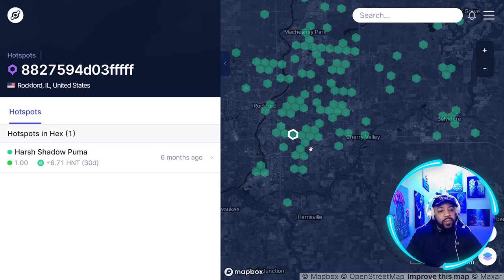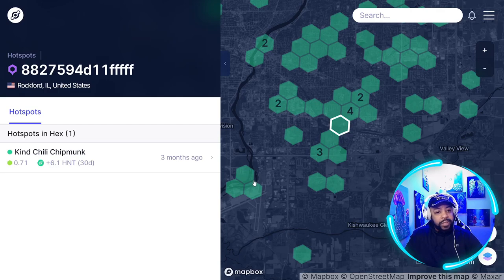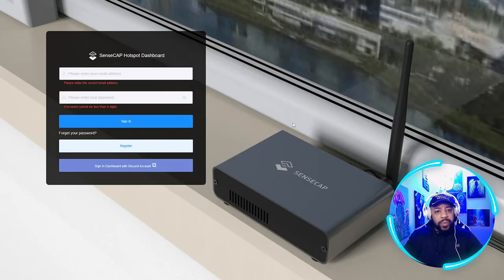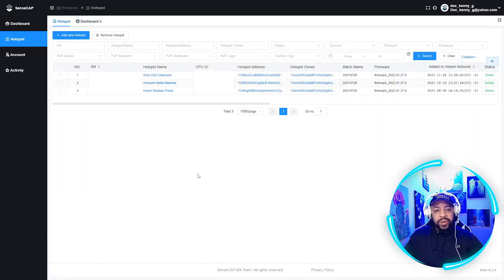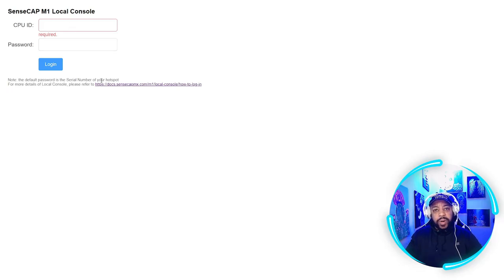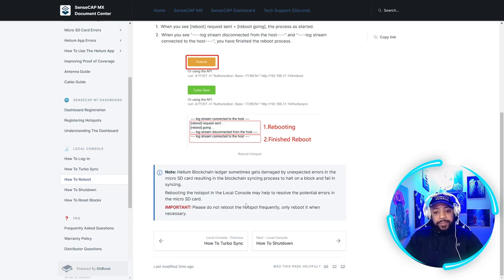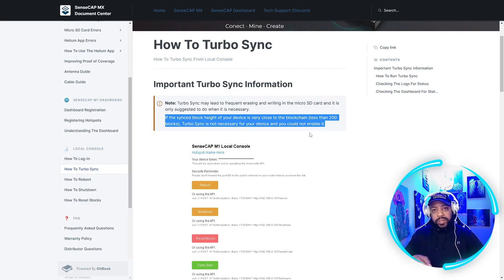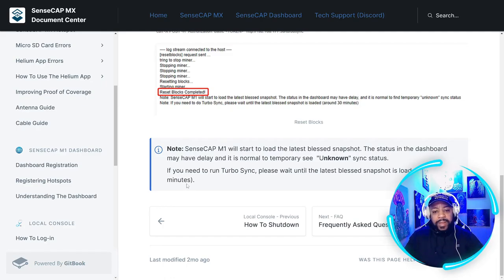SenseCap M1 Dashboard and Local Console | How To Turbo Sync, Reset Blocks, and More! | Earn Faster!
In this video I show how to use the SenseCap M1 Dashboard and Local Console so you can Turbo Sync, Reset Blocks, or do other diagnostic services. With this console you will be able to sync to the Helium blockchain faster, and start earning HNT rewards sooner!